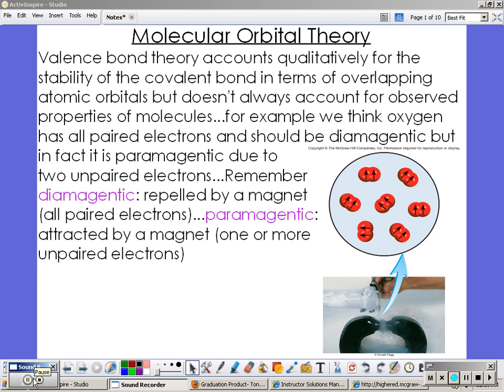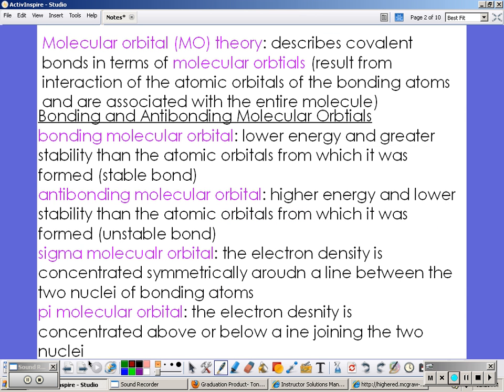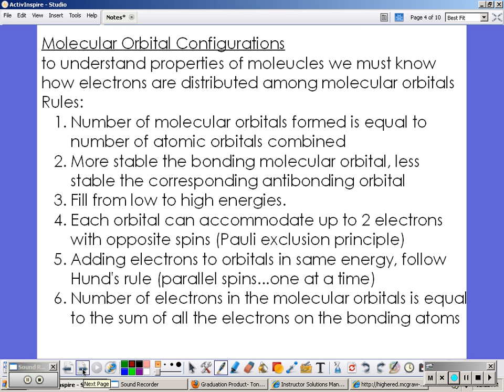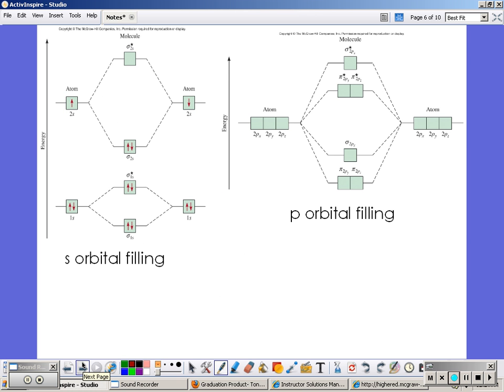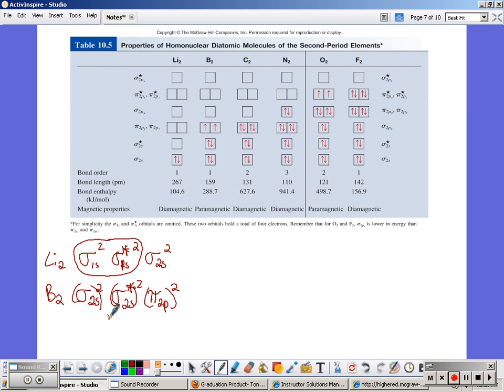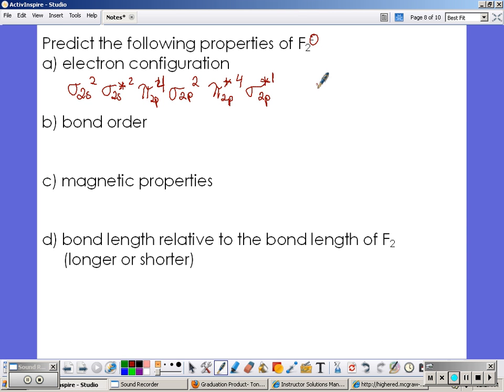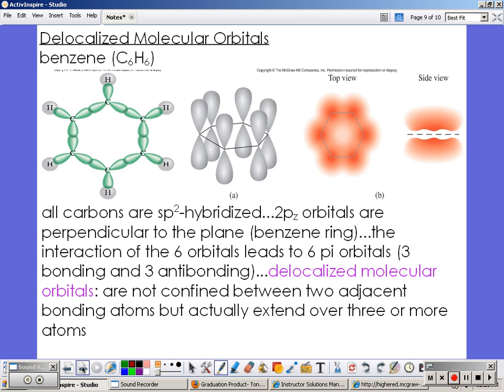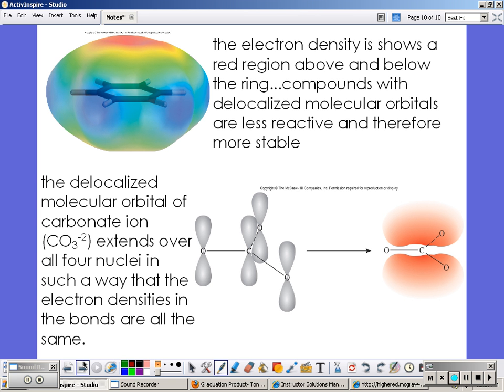AP Molecular Orbital Theory